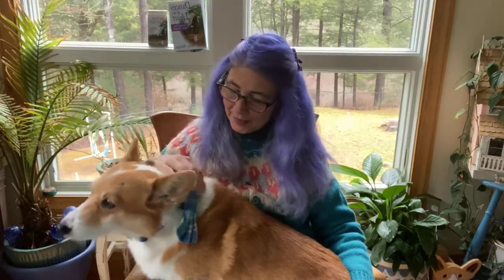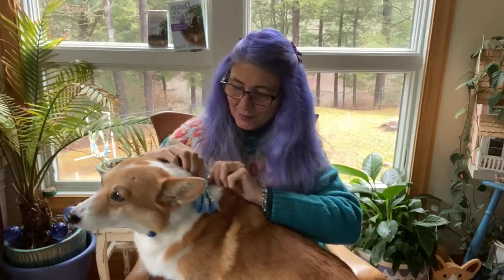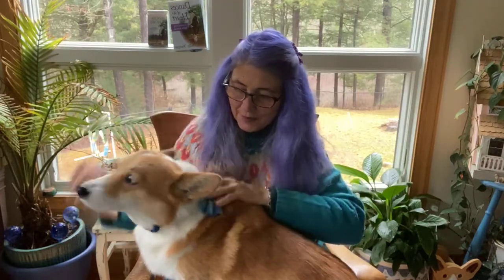AKC Virtual Titles - Conversations with a corgi Episode #621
For more great content or flower essences, books and more from the store, visit my

The Dances of the Heart - Animal Connection Cards are now available!